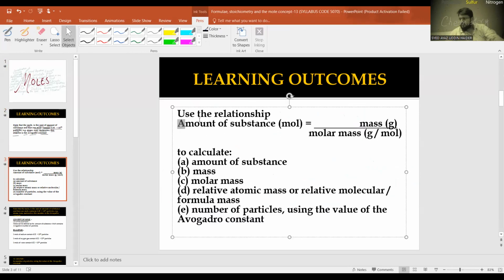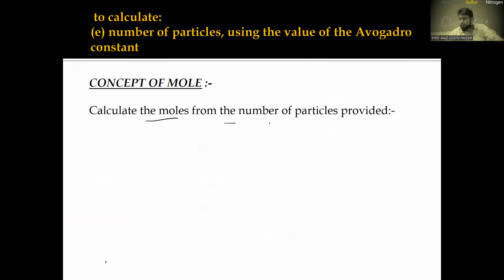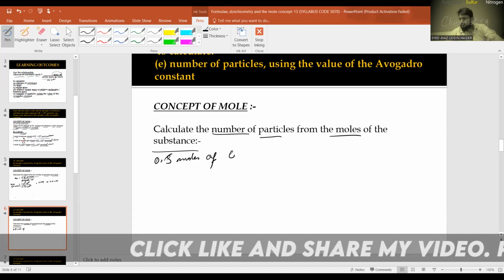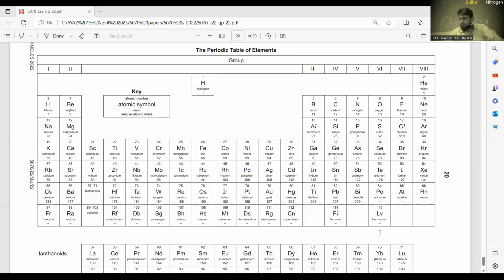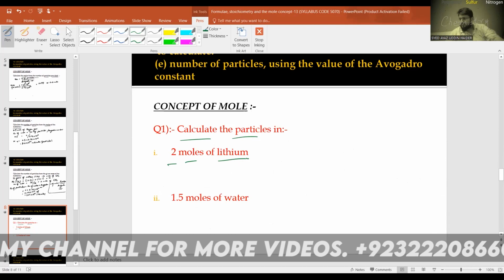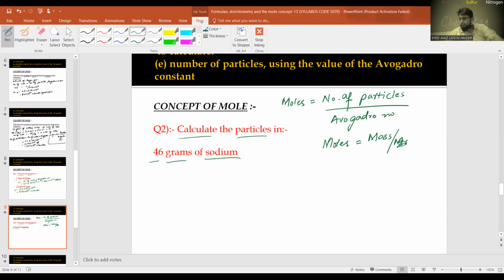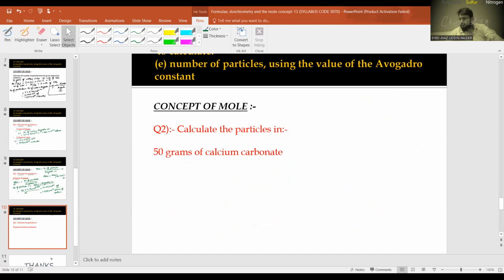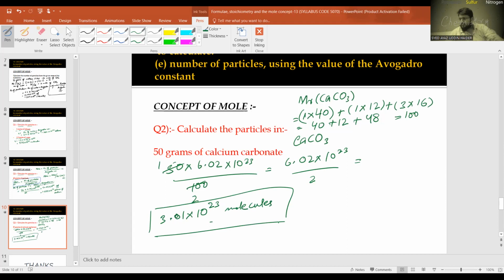VID#13 FORMULAE, STOICHIOMETRY AND THE MOLE (SYLLABUS CODE 5070 & 0620) O Level Chemistry